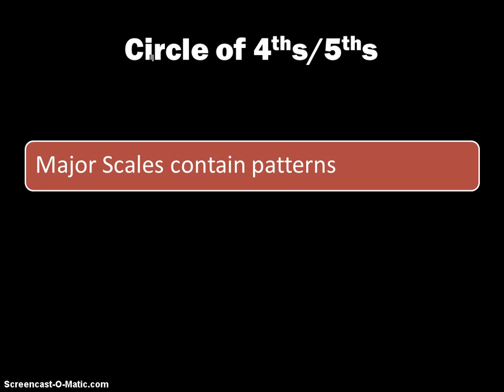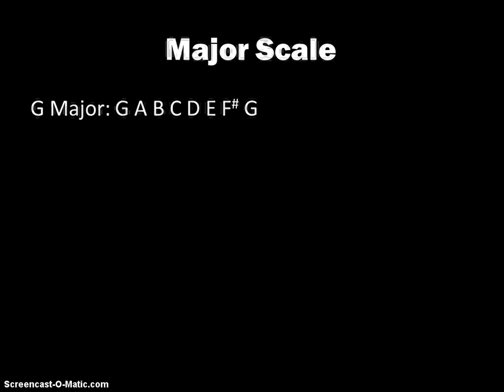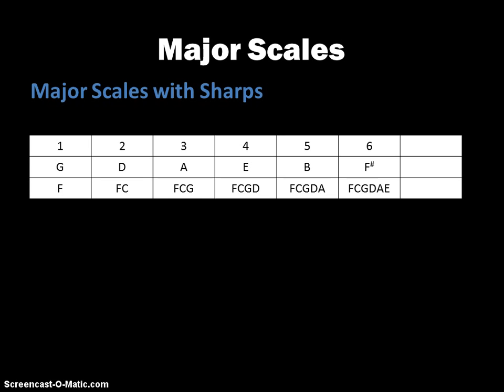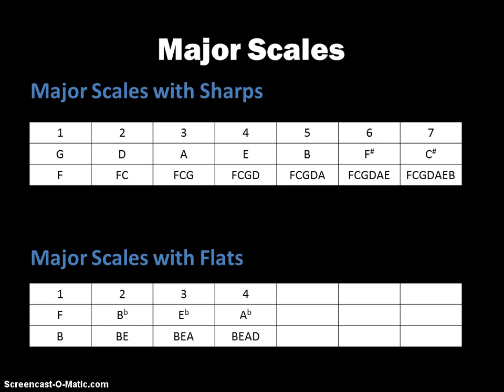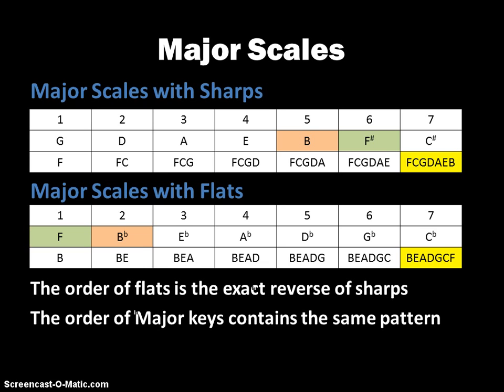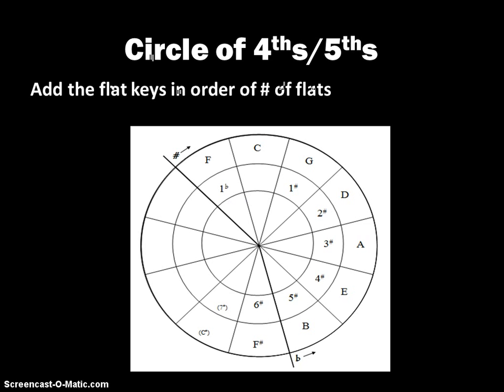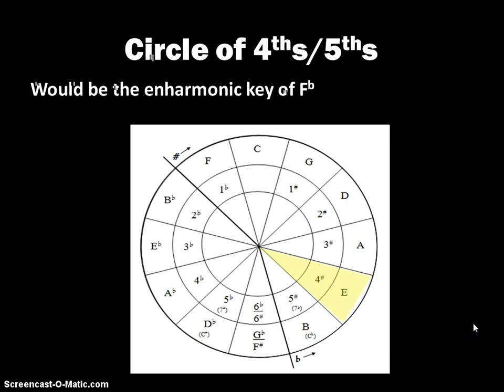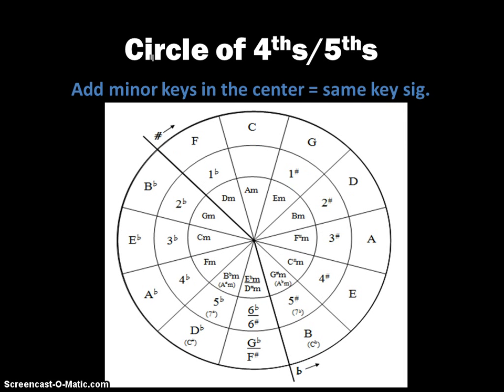207 Circle 5ths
Music Theory Video 217 explaining how the circle of 5th is constructed from Major scale patterns and how to use the circle to make Major and minor scales.